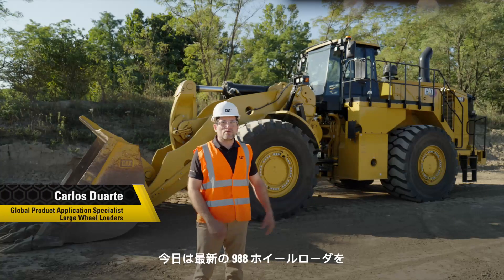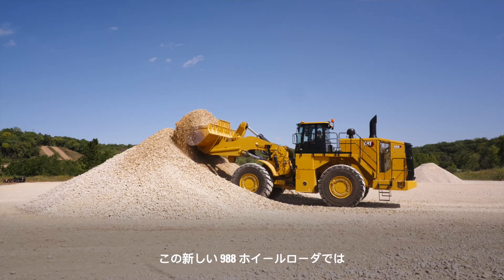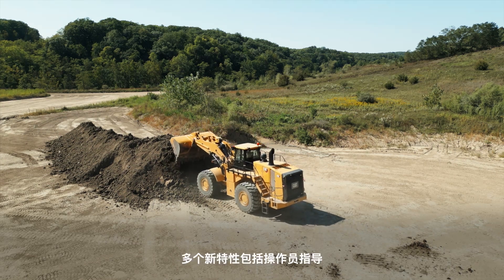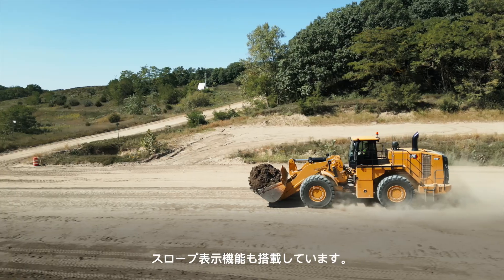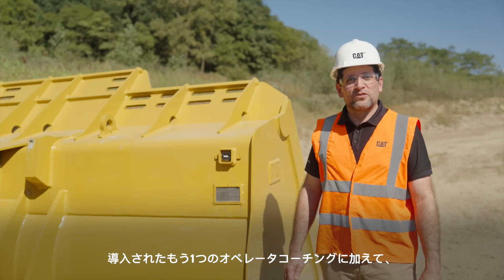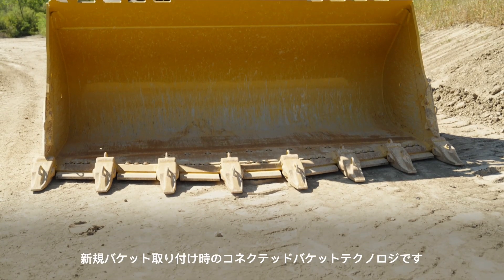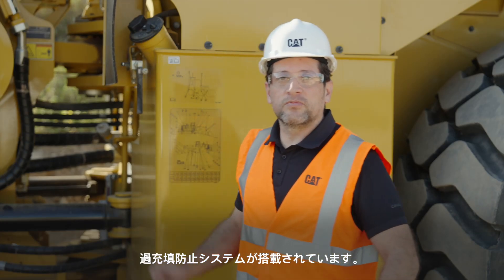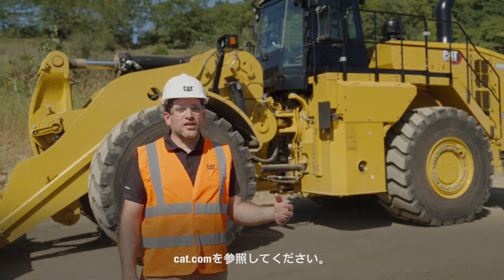CAT® 988大型ホイールローダ | ビデオツアー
グローバルプロダクトアプリケーションスペシャリスト（製品担当者）のカルロス・ドゥアルテが、988大型ホイールローダの詳細、機械の最新情報、および988の継続的な伝統について説明します。988は、安全性を向上させ、容易な操作性と燃料消費量の削減を実現することで、オペレータに優しい設計になっています。